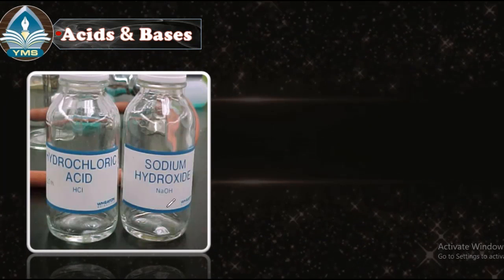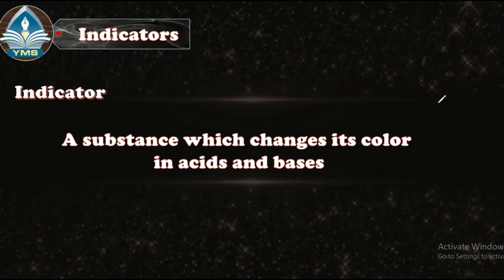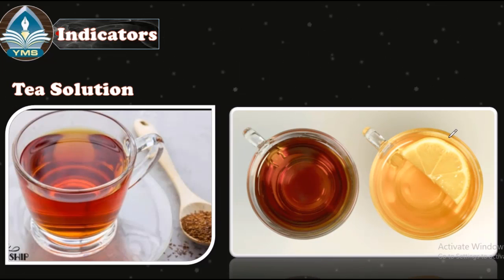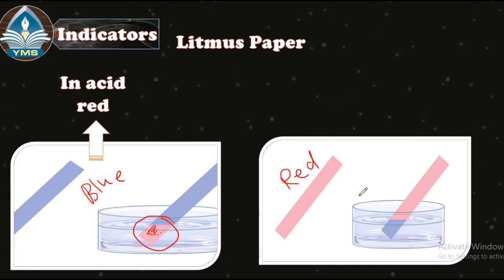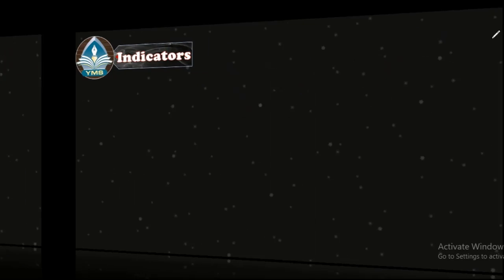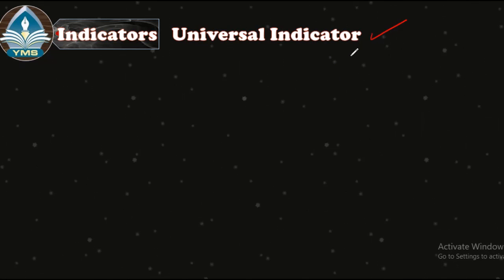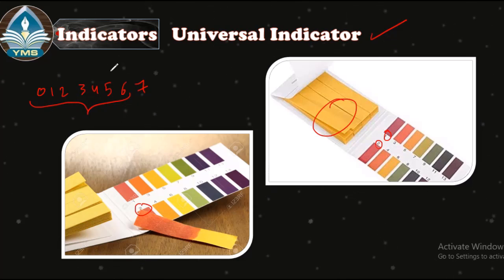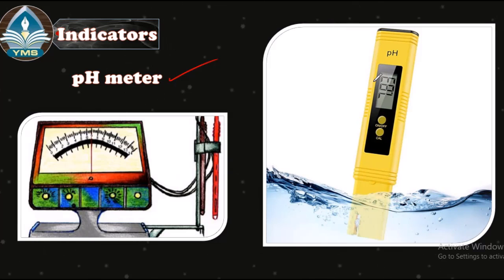٢٦ نوفمبر، ٢٠٢٠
reaction of Acid and bases